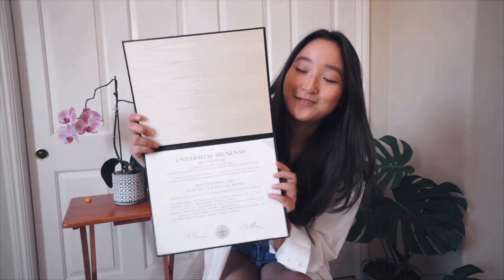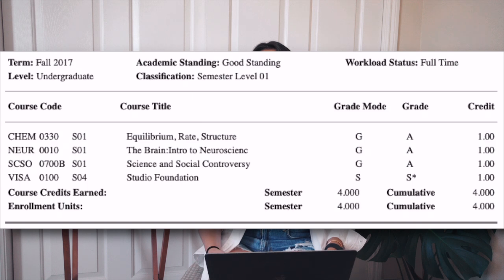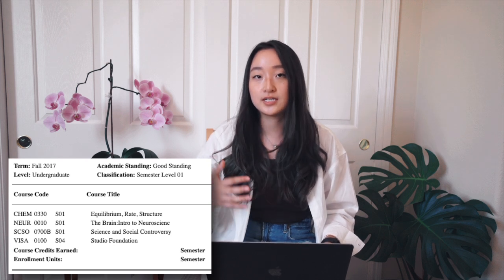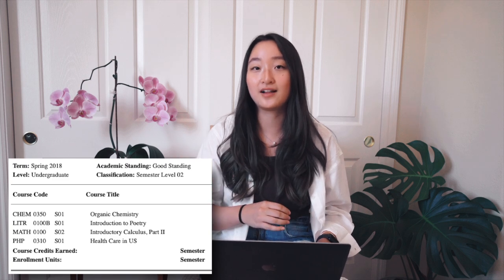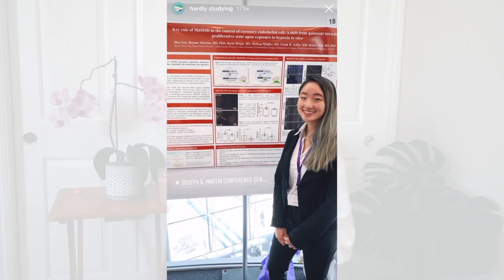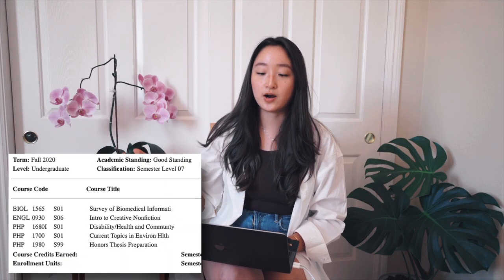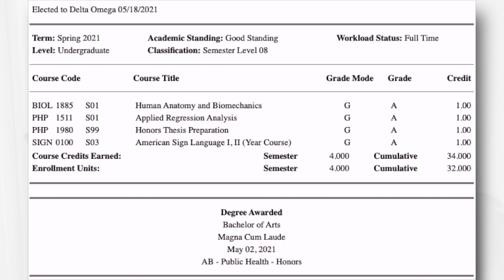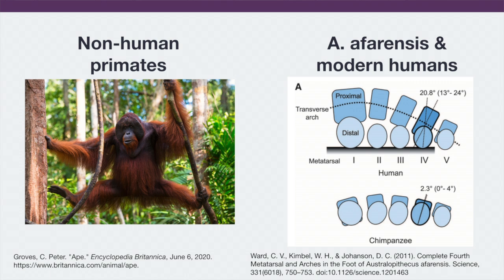My Entire Pre-Med Degree in 15 Minutes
Everything I learned as a pre-medical student at Brown University in a short 15 minutes. And if you're interesting in public health or pre-med, hopefully this video gives you some insight into what that could look like!

Liked this video? You can buy me boba🧋

CHAPTERS »
00:00 Intro: Curriculum and grading scheme
01:03 First year
05:54 Sophomore year
08:22 Junior year
11:03 Senior year

✎ | COLLEGE/MED SCHOOL ESSAY REVIEWING
Higher education should be accessible to everyone, not just the wealthy. Click to learn more about Collab Culture and why I started it.